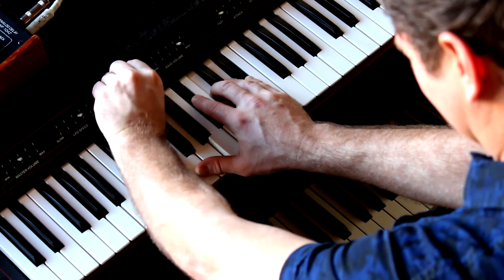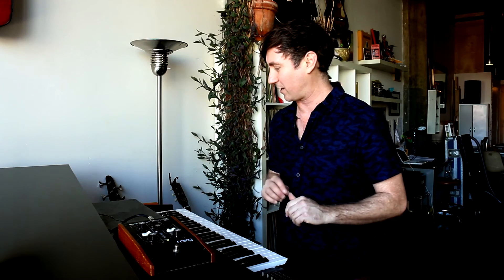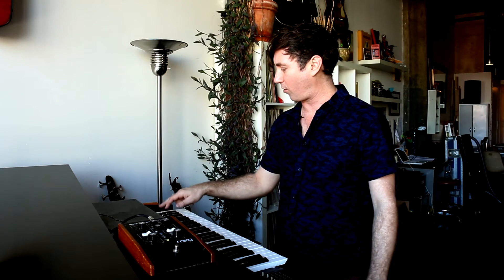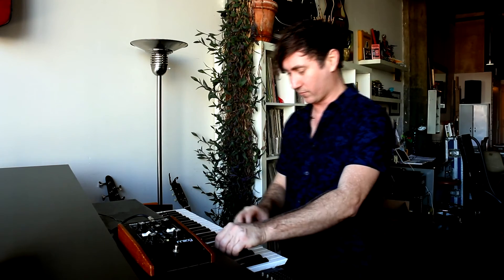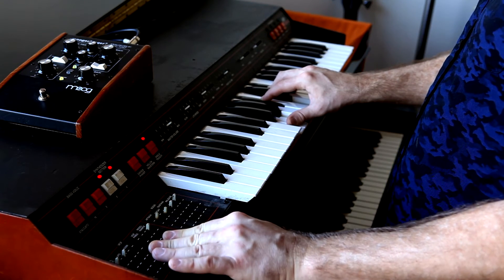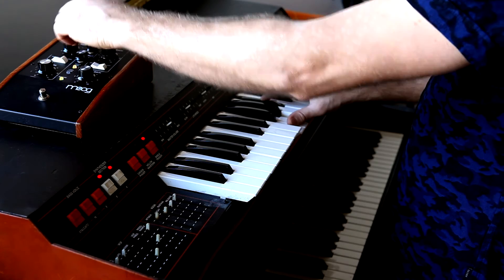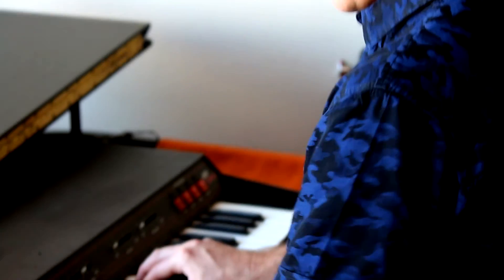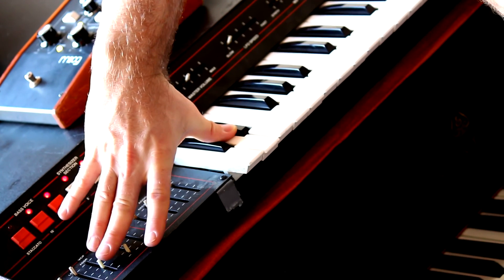Erik Deutsch demos his ARP OMNI-2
Brooklyn-based keyboardist Erik Deutsch demos his vintage ARP OMNI-2 synthesizer live in his Williamsburg loft... Recorded in 2016, Erik goes deep into the sounds and features available on one of the most prized keyboards in his personal collection. check out Erik